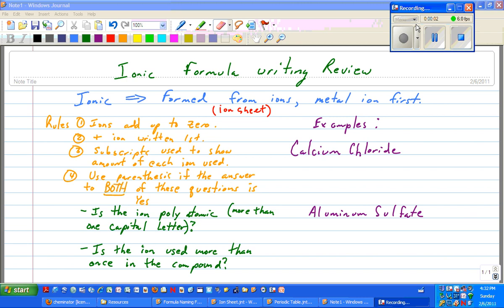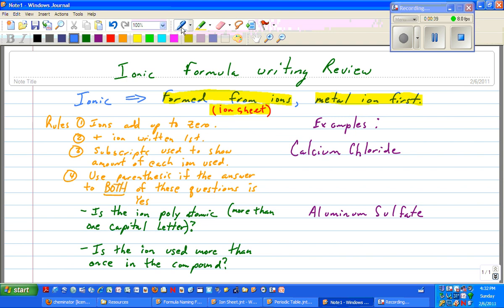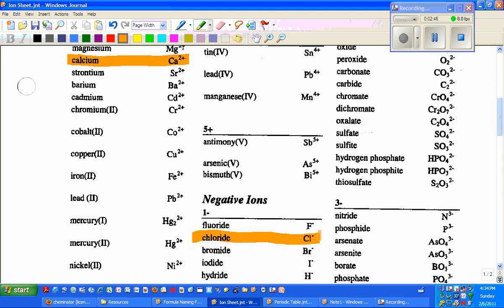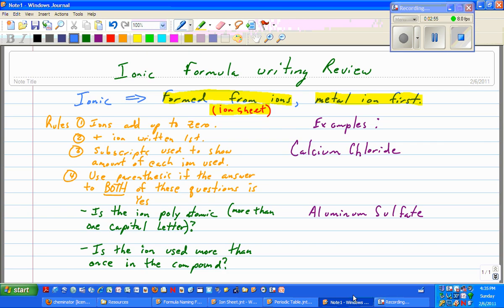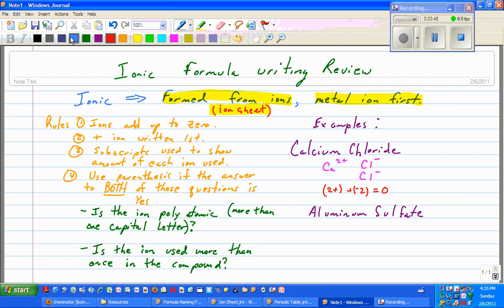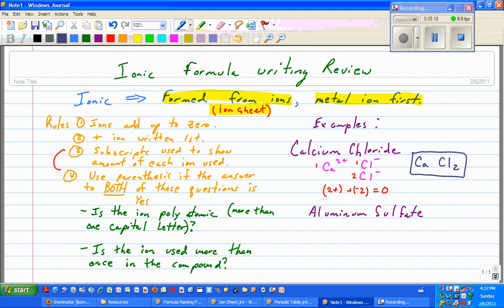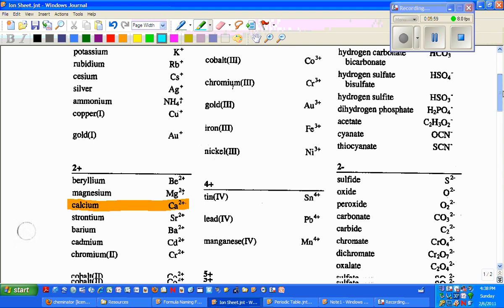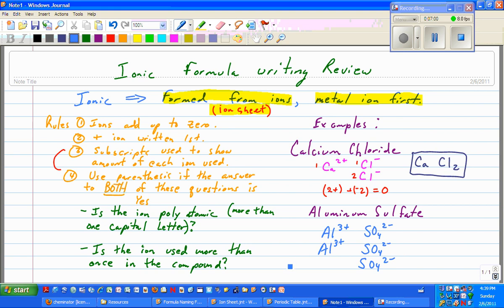Ionic Formula Writing Review